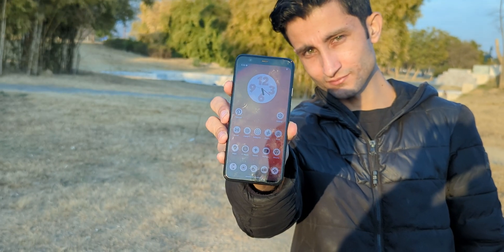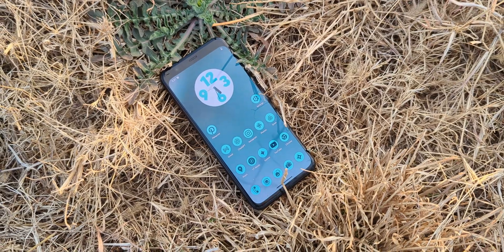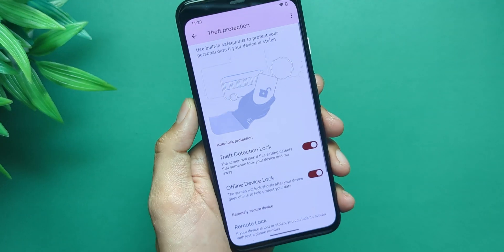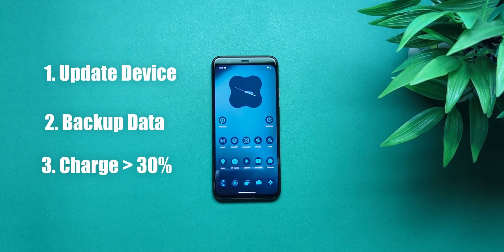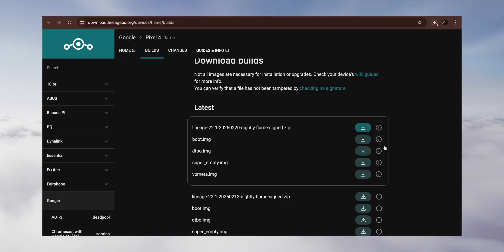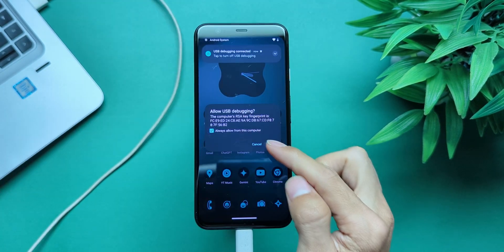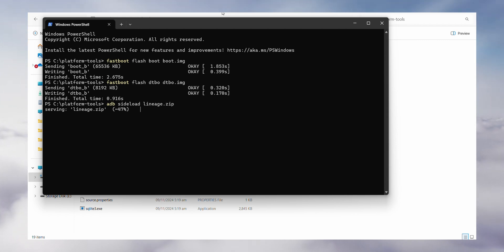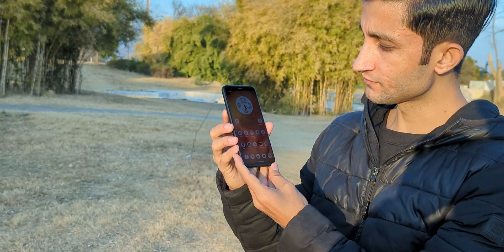Want Android 15 on Google Pixel 4/4XL?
Google may have abandoned the Pixel 4 & Pixel 4XL, but that doesn’t mean they’re dead! In this video, I’ll show you how to install Android 15 on your Pixel 4 or Pixel 4XL using LineageOS, giving your phone a new life in 2025.

What You’ll Learn in This Video:
1. Step-by-step guide to installing Android 15 on Pixel 4 & 4XL
2. How to unlock bootloader & flash LineageOS 21
3. Features you’ll gain (Private Space, better battery controls, Android 15 perks)
4. What works & what doesn’t (No Face Unlock, but GCam works!)
5. Should you install it? Is it worth it?

Just search these terms and get the files ready:
1. LineageOS
2. MindTheGApps
3. Google USB Drivers
4. SDK Platform Tools

FAQ (Common Questions You Might Have!):
Does this work for both Pixel 4 & 4XL? – Yes, same process!
Will this make my phone faster? – Yes, slightly smoother than stock Android 13.
Will banking apps work? – Might be hit or miss. Comment if yours works!
What about Face Unlock & Soli radar? – Sadly, those won’t work on custom ROMs.